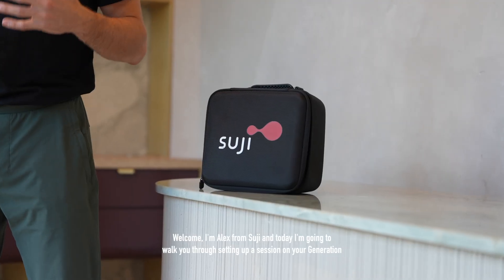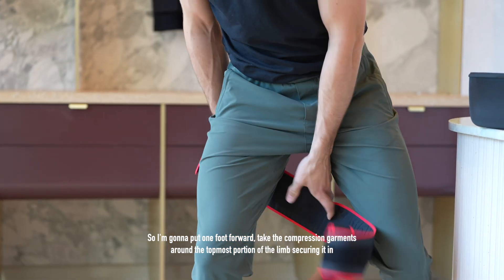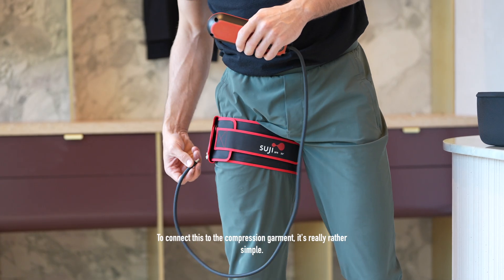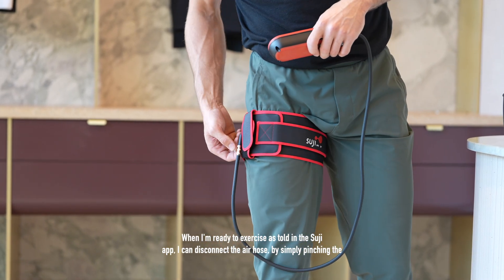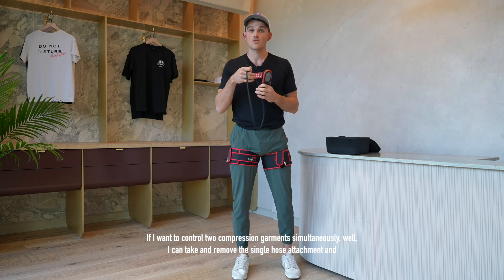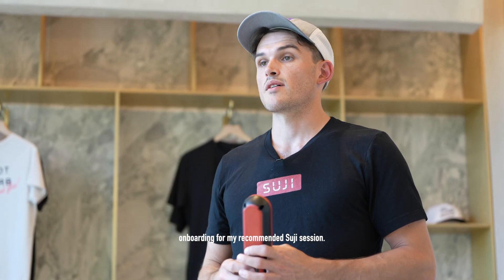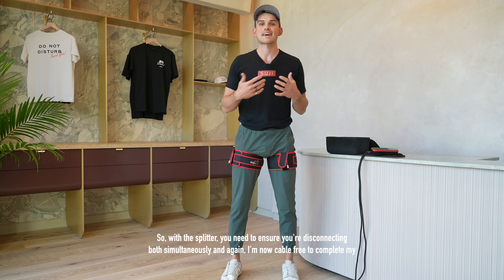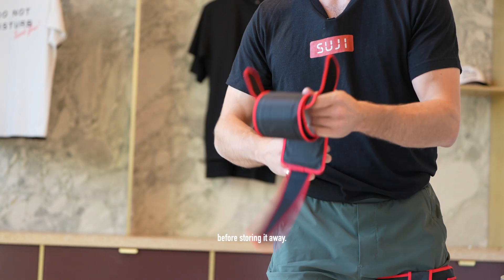How to Gen 1.0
In this video you will learn how to setup a session on the Generation 2.0 (Gen 2.0) Suji device.